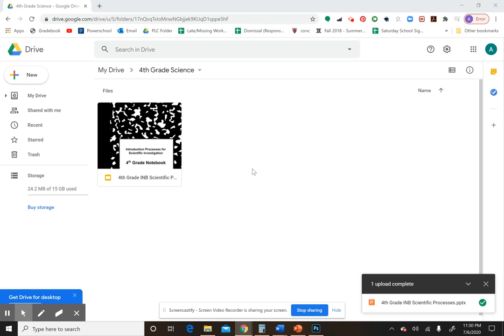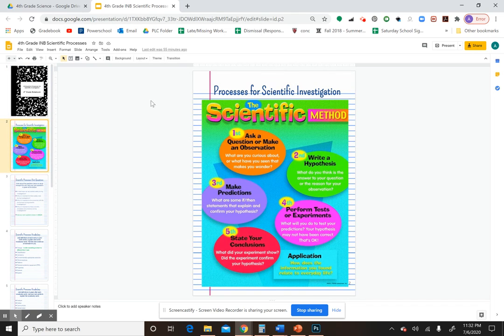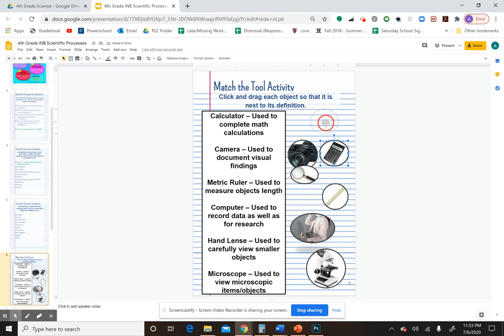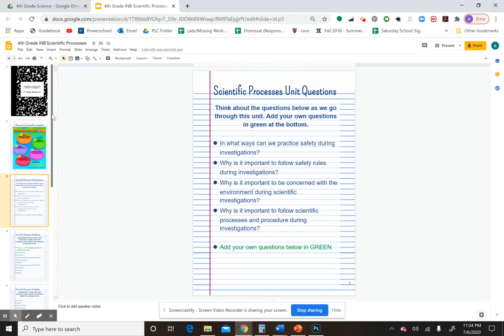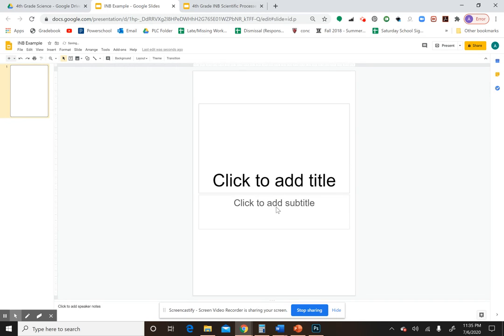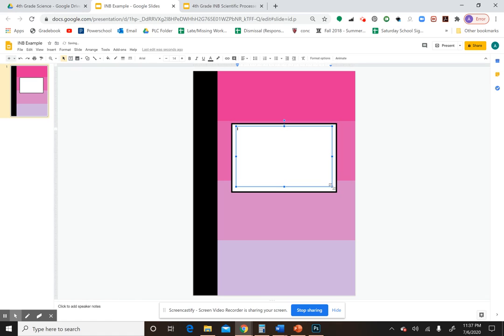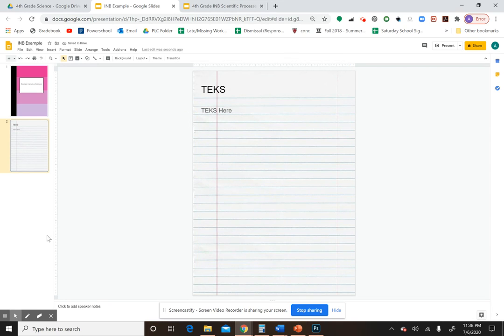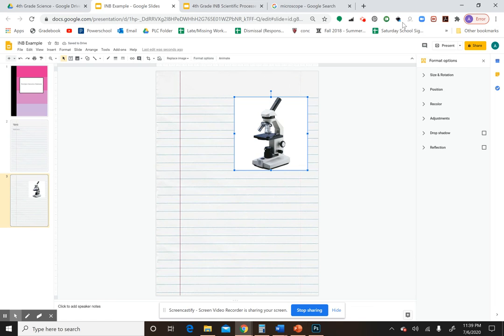How to Setup A Digital Interactive Notebook INB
Have you been trying to get setup for the upcoming school year? Need a way to get your kids working and interacting with their lessons? Digital Interactive Notebooks are the way to go! No cutting, no gluing, no mess, JUST LEARNING!

If you are looking for awesome Digital INB Covers, check out my TPT store